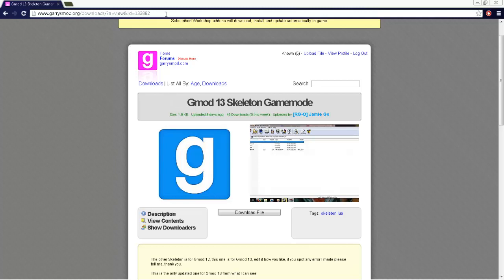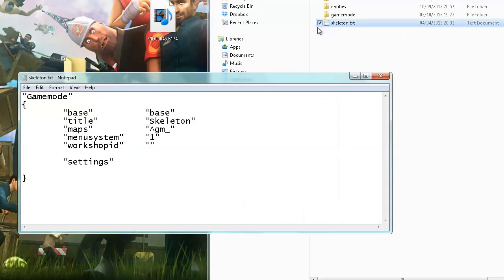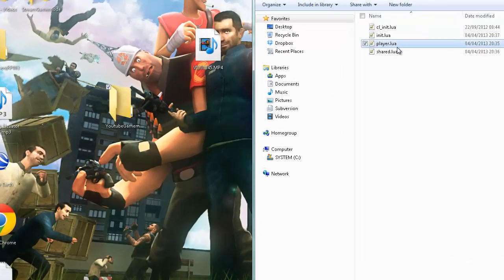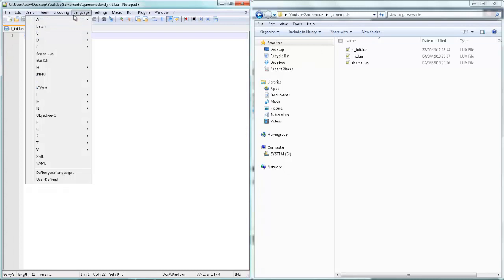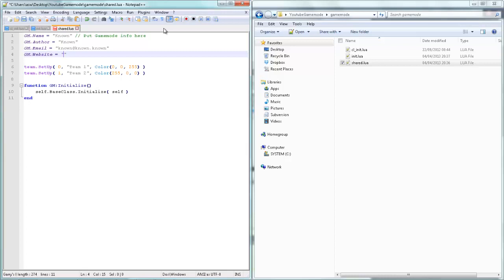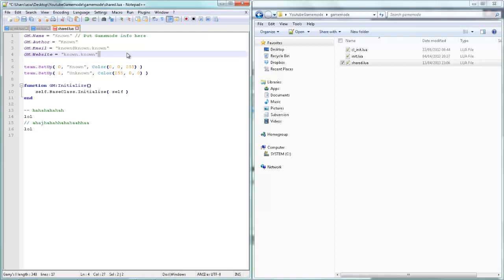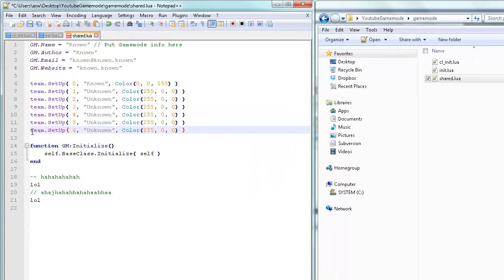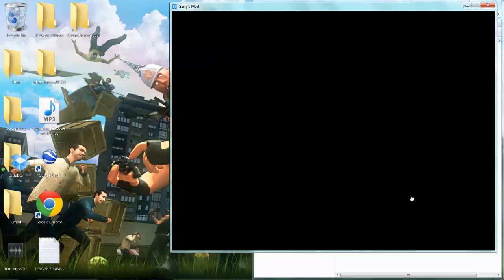Garry's Mod 13 Gamemode Coding #1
This is my first part in my game mode coding series

Skype: austin.epicosity